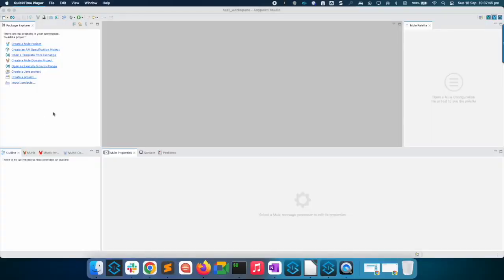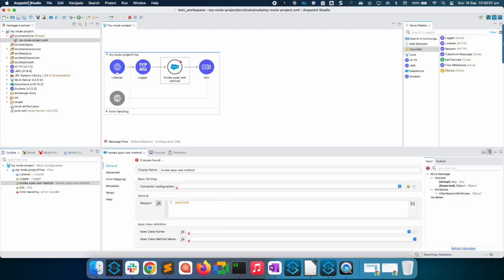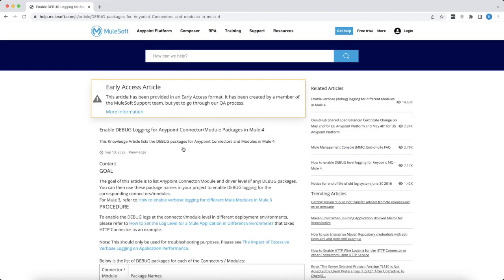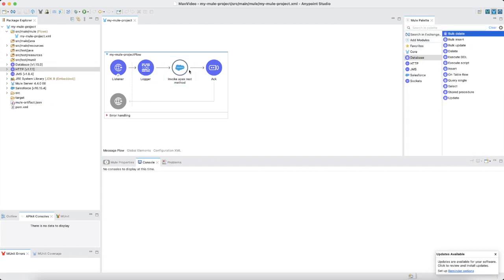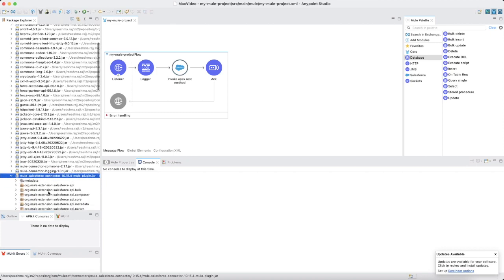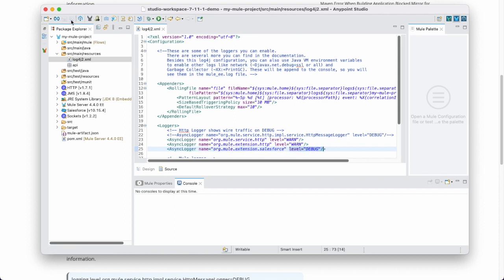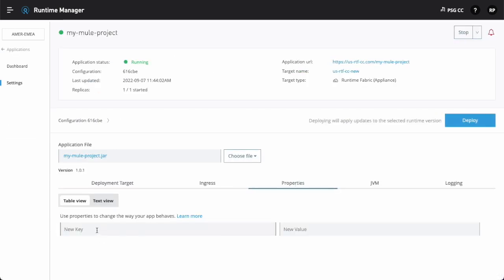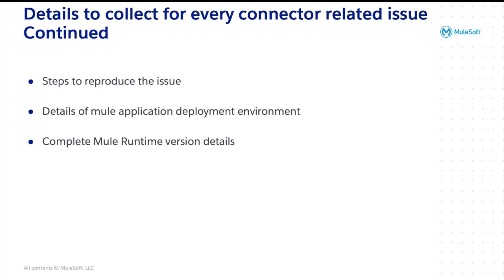Information to collect for Anypoint Connector issues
In this Friends of Max video, we discuss information that needs to be collected when troubleshooting connector related issues. This speeds up the analysis and isolates the root cause. You can also use the same steps to collect and share detailed information when raising Support ticket with MuleSoft.

MuleSoft Training recommends the following free, self paced course to learn more! Anypoint Platform Development: Fundamentals